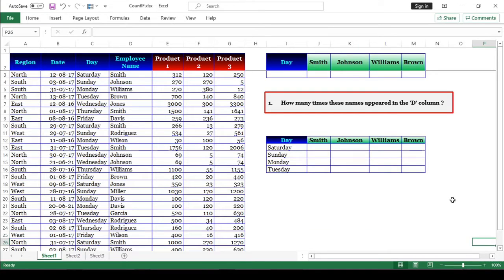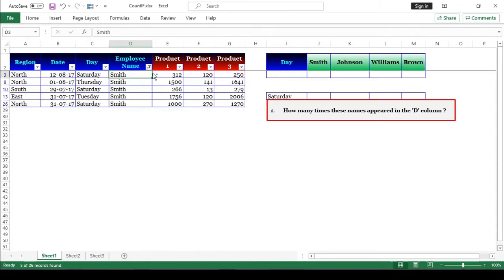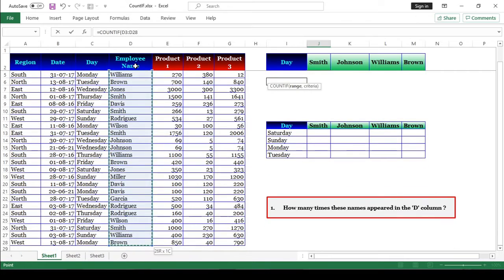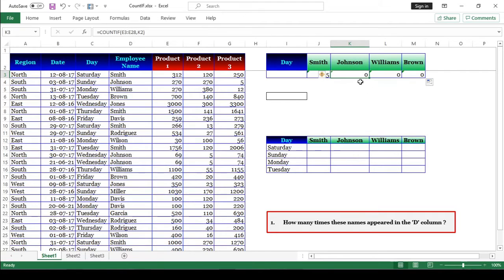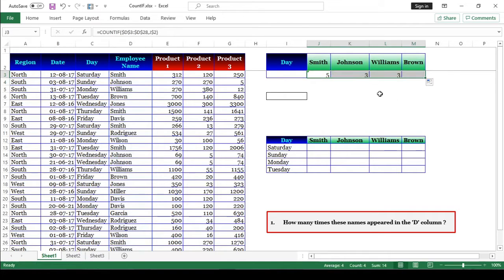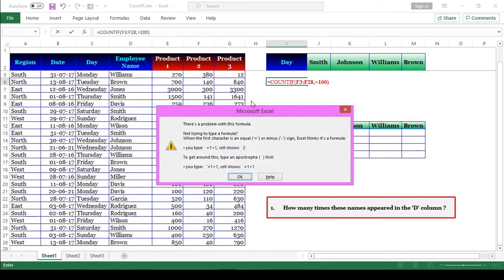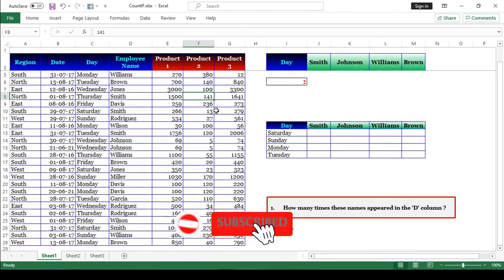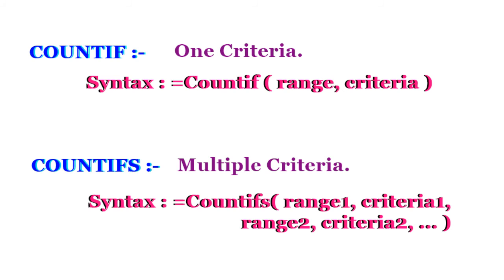Excel Countif and Countifs 2022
In this video I have discussed how COUNTIF and COUNTIFS function works. I have also explained the difference between the COUNTIF and COUNTIFS function and in which condition you should use COUNTIF and COUNTIFS function.